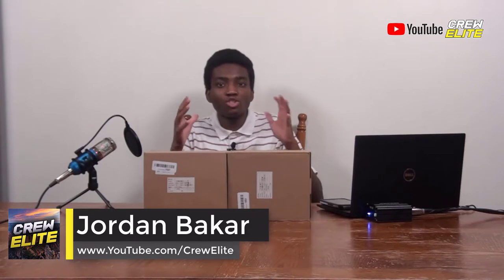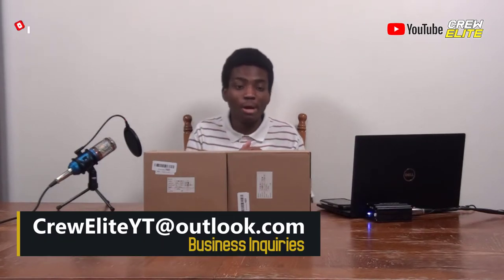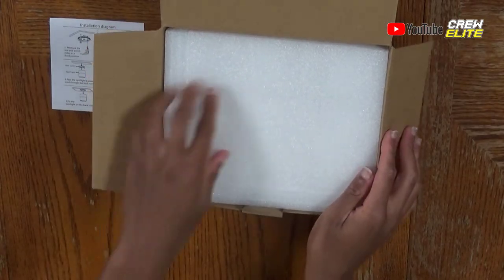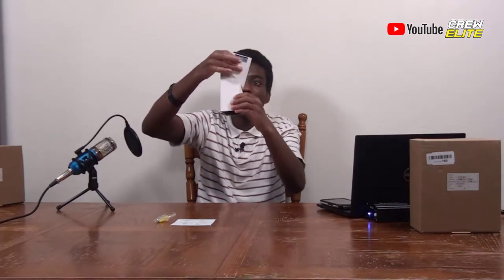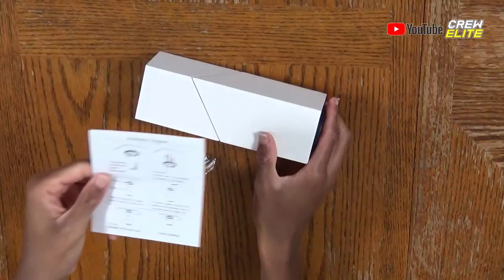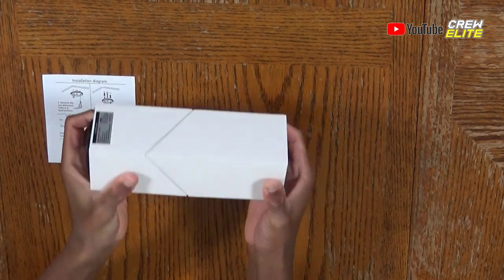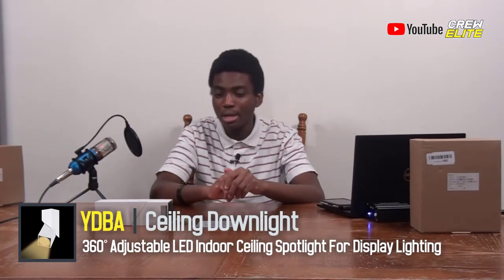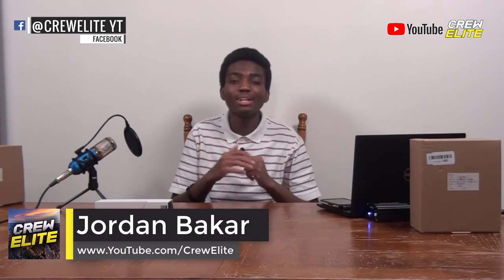YDBA - 360° Adjustable LED Indoor Ceiling Spotlight | For Homes, Galleries, & Stores [REVIEW]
Product Information And Websites:

Name:  360° Adjustable LED Indoor Ceiling Spotlight Perfect For Homes, Galleries, Stores, Museums, & Centerpiece Items

Product Description:

(TITLE) 360°Adjustable LED Indoor Ceiling Spotlight Wall Light - Art DIY Spotlights -12W Warm White Light 3000K/ Ceiling Downlight -Surface Mounted COB Lighting Swivel lamp - for Home Gallery Display Lighting

- ★Light color:warm white(3000K),COB LED chip has high light output, energy saving and long life.Product size: 180 * 60mm，Weight: 775g，Service life exceeds 50,000 hours.

- ★ Material: Solid aluminum,quality housing provide excellent heat dissipation, prevent device from overheating.Voltage: 85-265V(12W),No transformer required - even and comfortable lighting,LED driver with short circuit protection design.

- ★This LED Ceiling Wall Spotlight blends perfectly with the minimalist design of each living space， It is not only a light, but also a work of art.360° rotation, up and down 90° to precisely position the light to the position you need,The lighting no strobe, no ultraviolet ray,With uniform light, energy saving more than 95% compare with traditional incandescent.

- ★The modern and minimalist design makes this luminaire suitable for many applications such as restaurants, living rooms, hallways, kitchens, bedrooms. LED ceiling light is also ideal for store lighting, gallery lighting, display lighting, work lighting, product validation and home lighting.

- 【Easy installation】: Please connect the red wire to the live wire, the blue wire to the neutral wire, and the yellow wire to the ground wire. Base of this lamp is designed for easy installation on the ceiling, especially the ceiling design without prior reservation of the junction box.

Material: High quality aluminum.
Weight: 775g
Service life : 50000 hour.
Contemporary style light with integral swive,Adjustable lighting direction , point the light to the location you want.
Energy efficient：12W super bright Spotlight.
Examples of applications: corridors, warehouses, restaurants, conference rooms, salons, exhibition space, shops, bars, restaurants, hotels and other lighting.

Package Included:
1 x LED Spotlights
1 x Mounting Accessories

CrewElite©